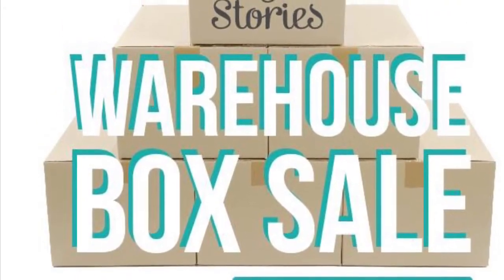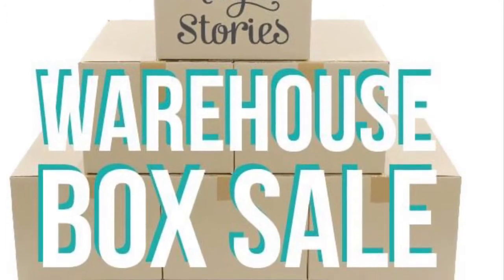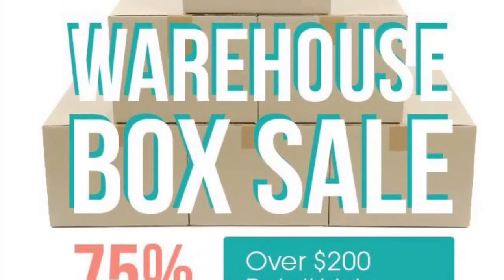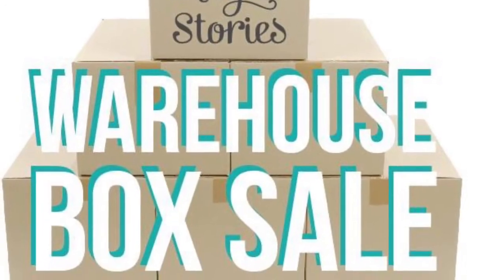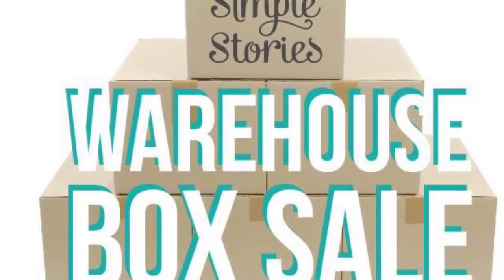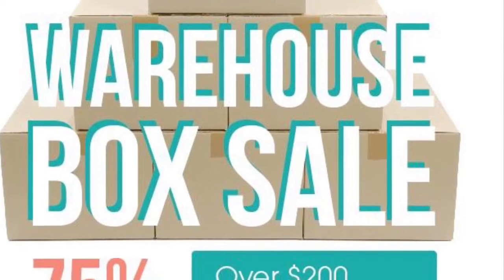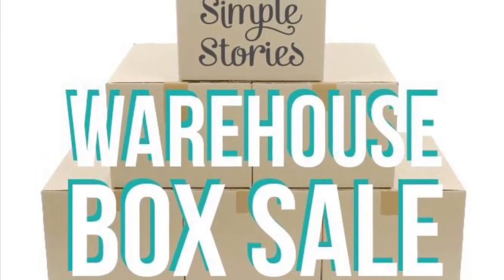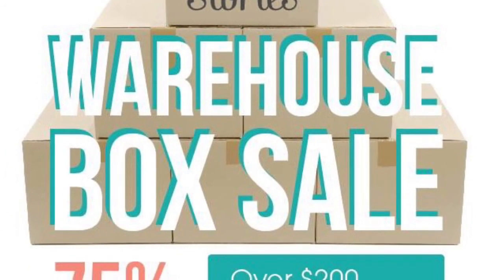2018 Simple Stories Warehouse Box Sale - SOLD OUT!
Update:  The boxes have sold out!!  That was fast!

Here’s a link to the Simple Stories site announcing the 2018 sale